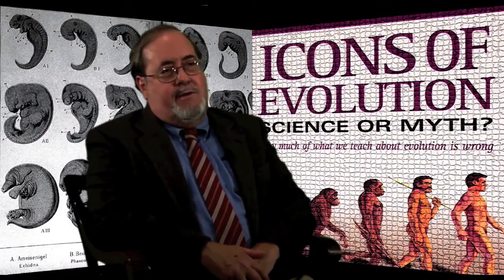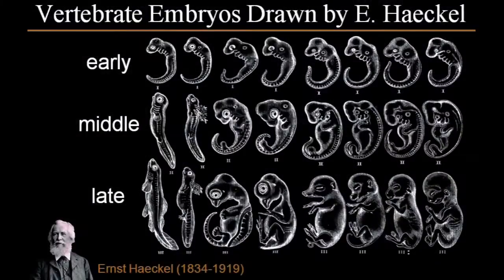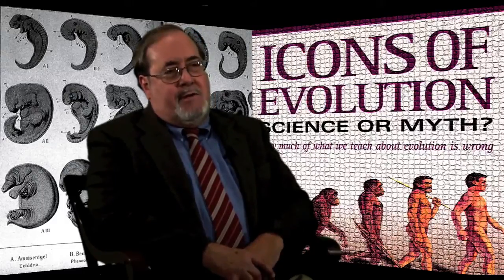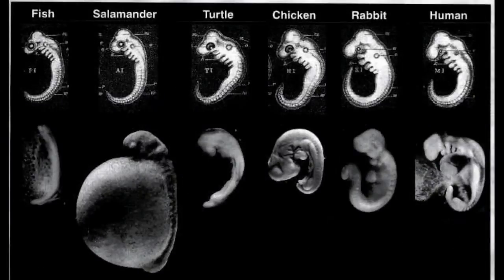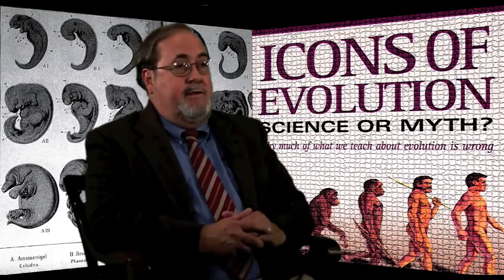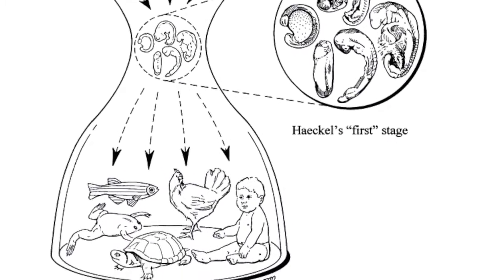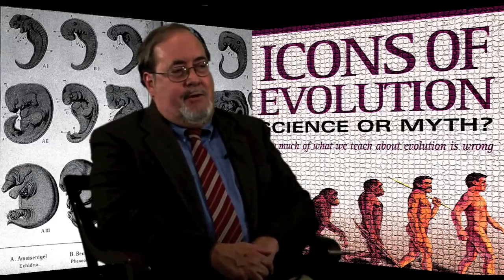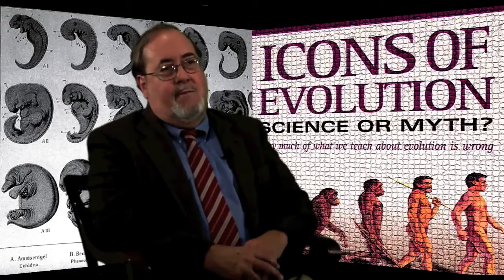Jonathan Wells Unpacks Haeckel's Infamous Faked Embryo Drawings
The late Jonathan Wells exposed just how many modern textbooks continue to use Haeckel’s drawings in his book Zombie Science, the follow up to his legendary classice "Icons of Evolution."  In Icons biologist Jonathan Wells compared icons of evolution --such as homology in vertebrate limbs-- with published scientific evidence, and revealed that much of what we teach about evolution is wrong. Published in 2000, the book raised troubling questions about the status of Darwinian evolution that are still plaguing scientists today. In his 2017 book. Zombie Science, he followed up showing how biology textbooks routinely promote Darwinism using bogus evidence. Fpor more on his life, research and writings